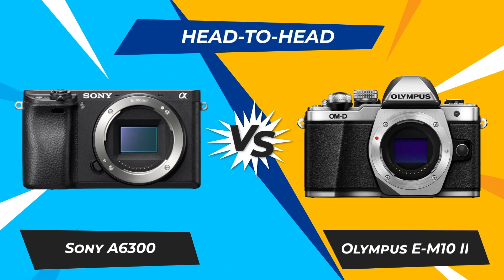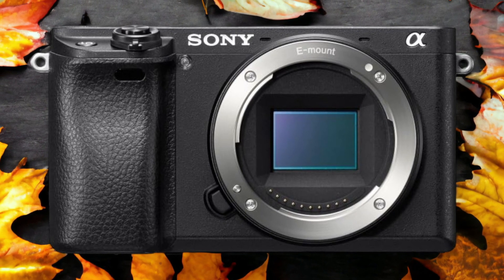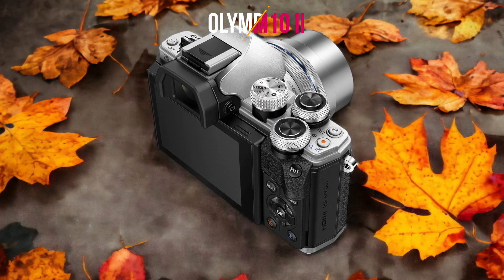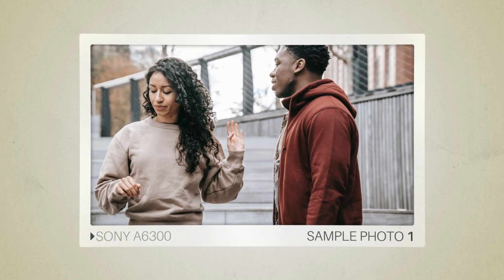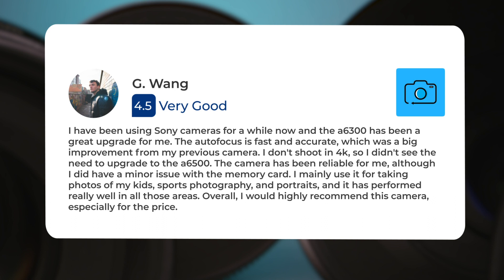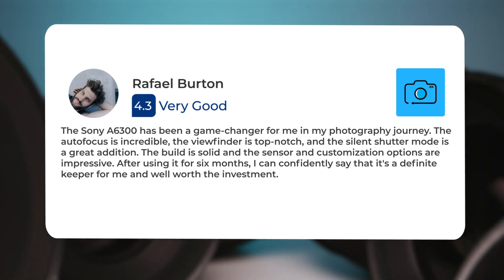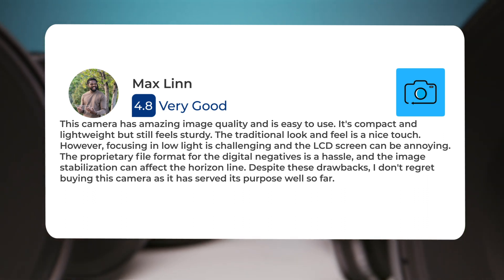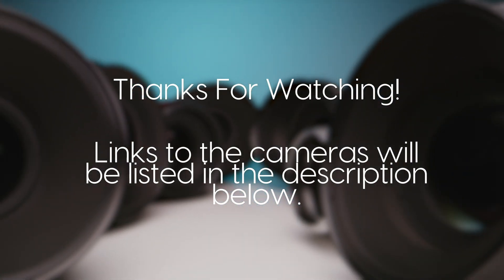Sony A6300 vs Olympus E-M10 II: Which Camera Is Better? (With Ratings & Sample Footage)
► Links to the latest prices of Sony A6300 and Olympus E-M10 II:
► Sony A6300
► Olympus E-M10 II

 In this video, we did a head-to-head comparison of two popular cameras, the Sony A6300 and the Olympus E-M10 II. We checked how they perform in street photography, portrait photography, landscape photography, day to day photography and sports photography. We also curated user reviews that already used the cameras from forums and compiled them.